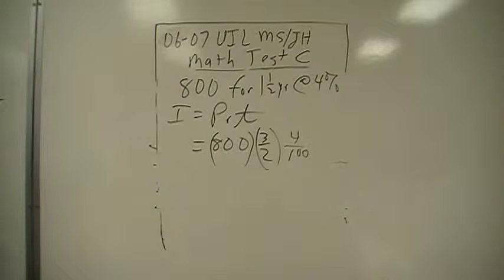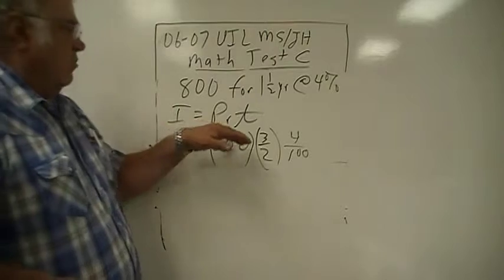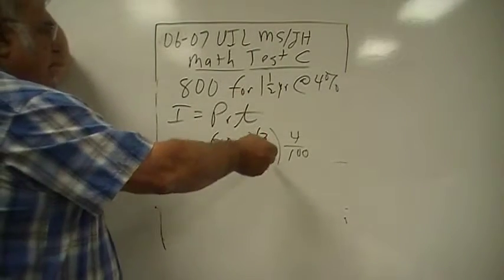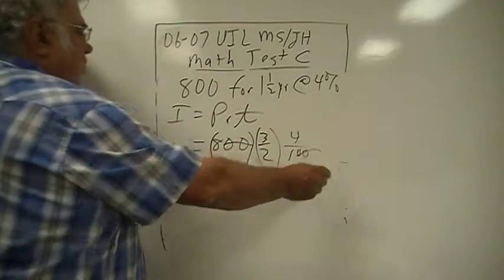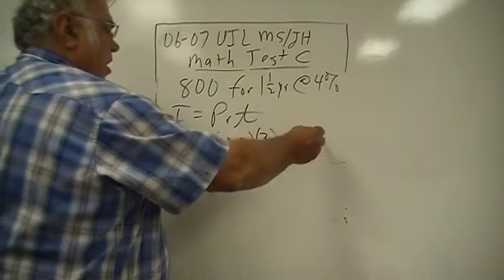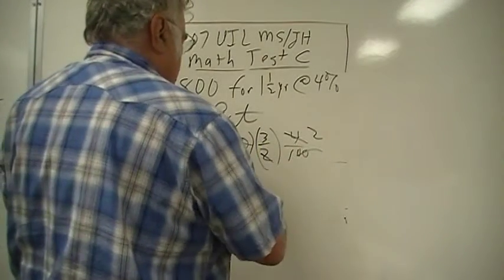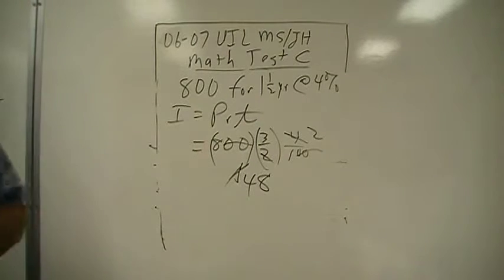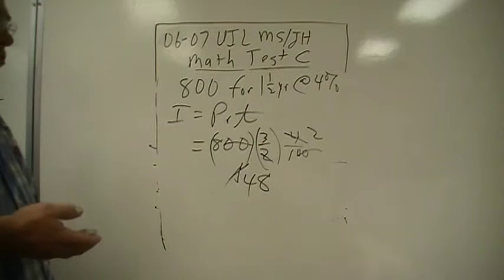prob 32 06 07 c